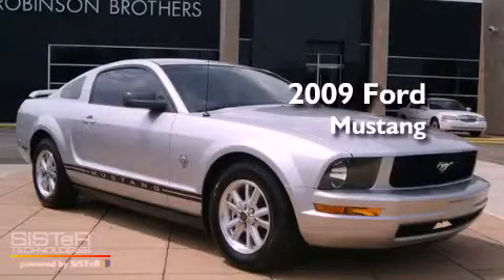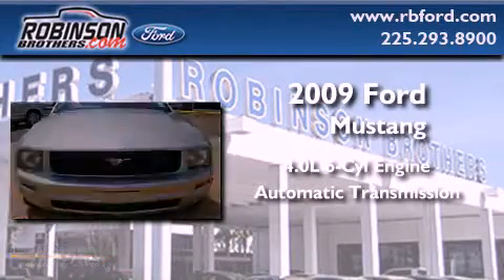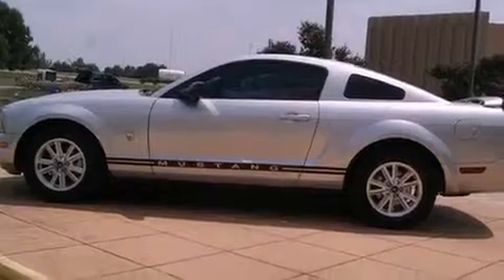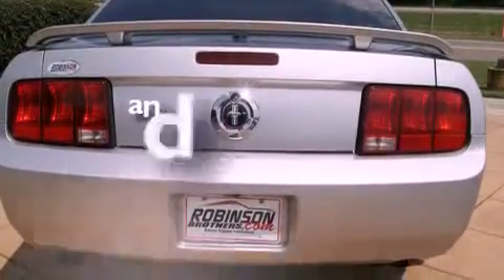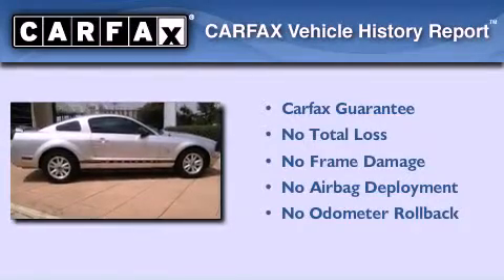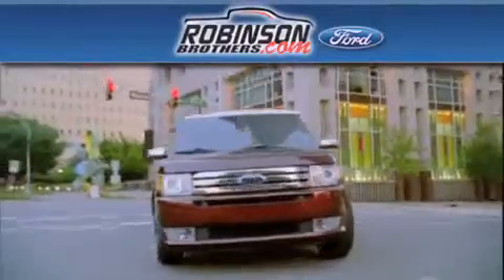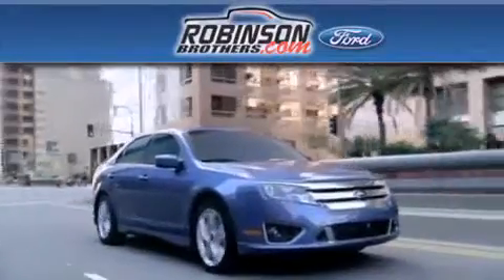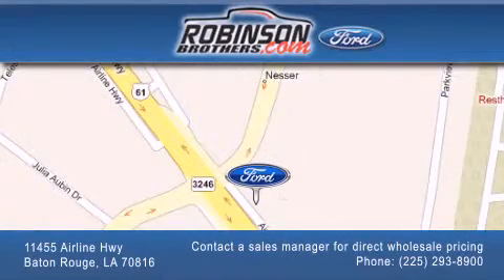2009 Ford Mustang Baton Rouge LA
Year : 2009

 Make : Ford

 Model : Mustang

 Engine : 4.0L V6 SOHC

 Trans . : Automatic

 Exterior : Silver

 Miles : 58,693

 Interior : Black

 Stock : H320PA

 11455 Airline Hwy